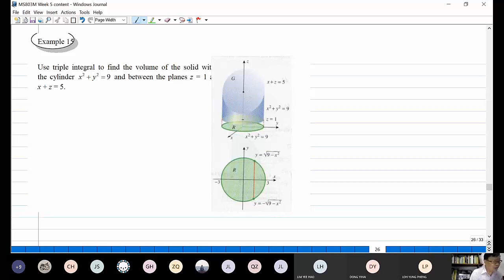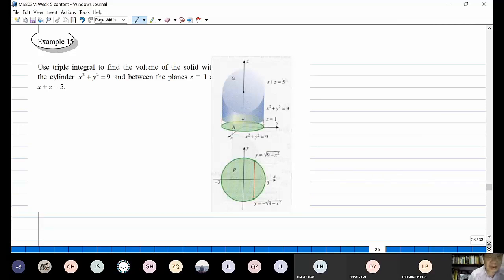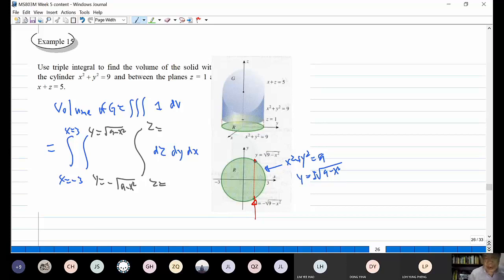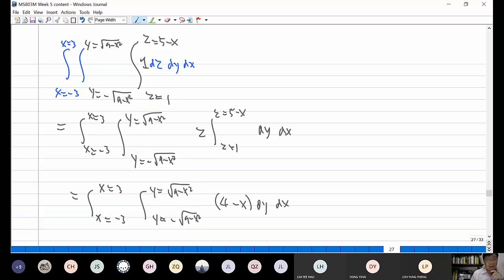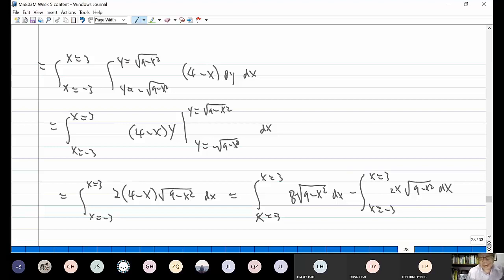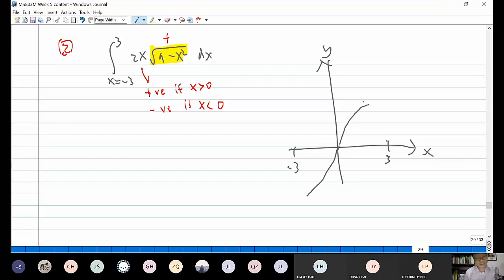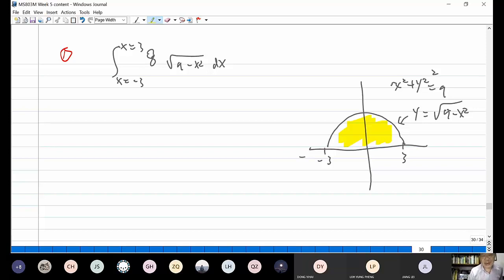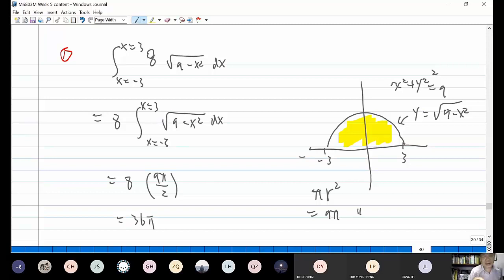EP0603 Chapter 3 Example 15